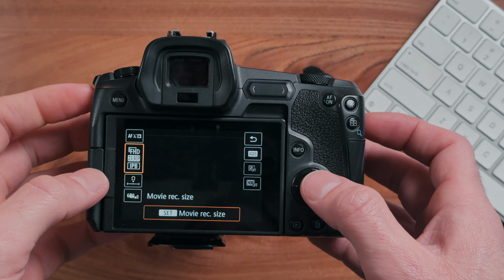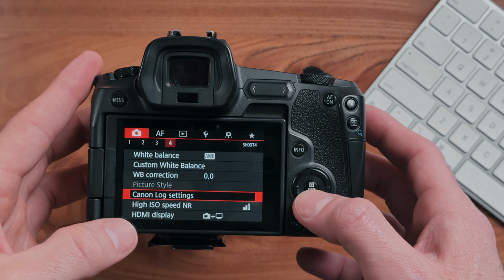Stop Worrying About Settings (Use These Instead)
Gear I use:
Nomatic Camera Bag
Canon EOS R (My Main Camera)
Canon RF 15-35mm
Rode VideoMicro
DJI mic kit
Telephoto Lens
Best Variable ND filter the PLVND
DJI Action 5 Pro
Peak Design Camera Clip
Battery Case
Mini Tripod
Joby Ballhead
Phone Mount
DJI Action 5 Pro ND Filters
Lexar SD Memory Card
Samsung T9 SSD drive
MacBook Pro M1 Max

Follow me @thejohnanderson